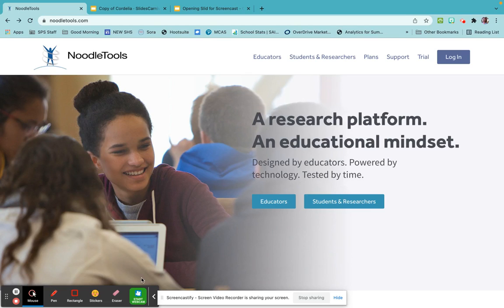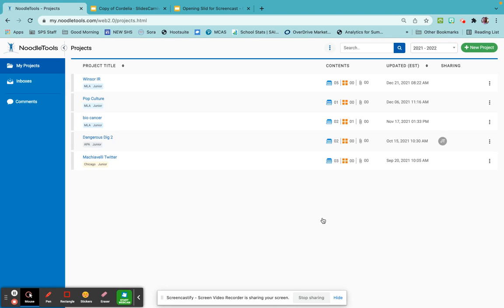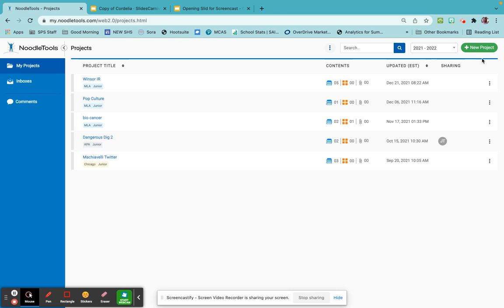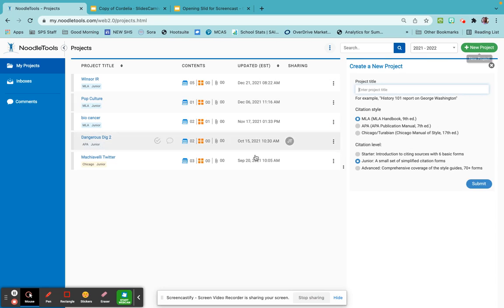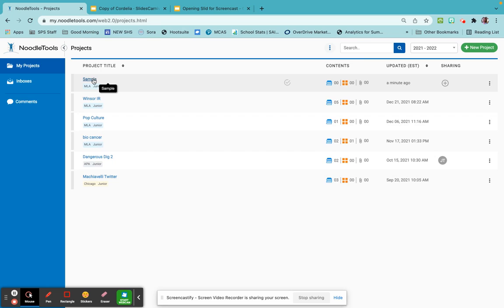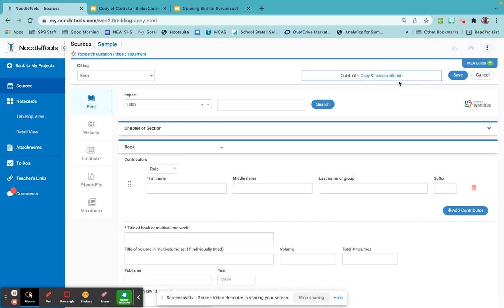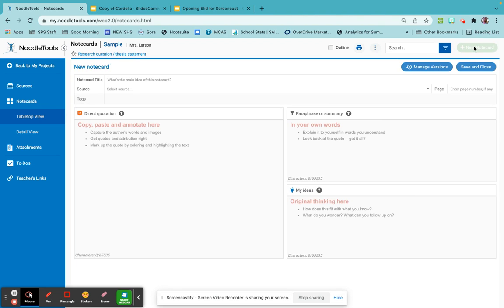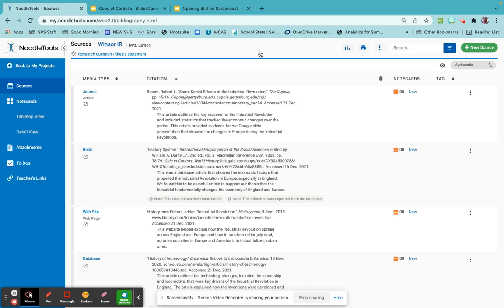Noodletools Updates Spring 2022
Review of Noodletools Updates for SHS students, Spring 2022